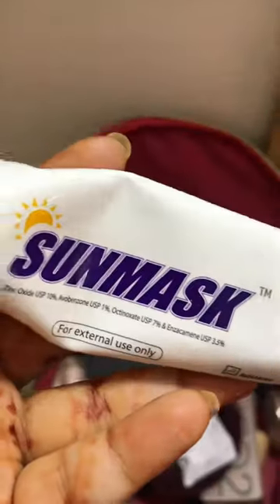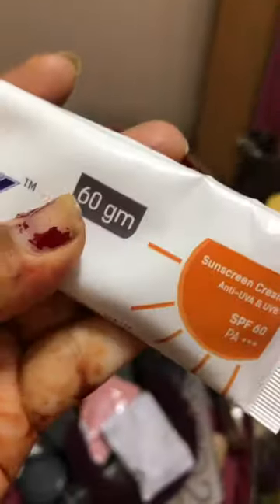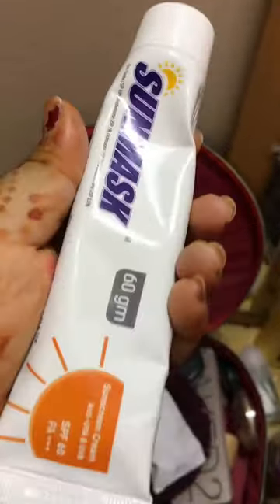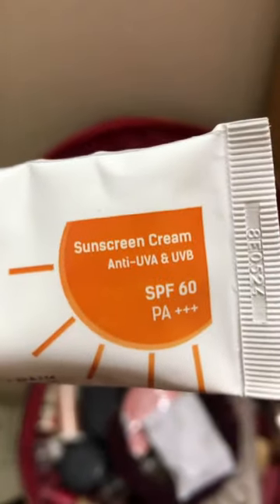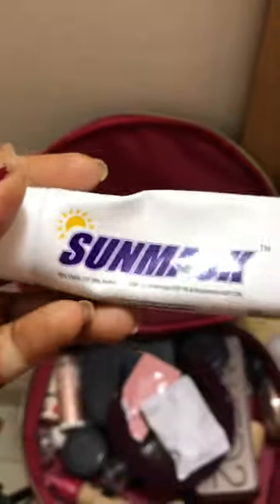A Small Review Of This new Sunmask Sunscreen ❤️